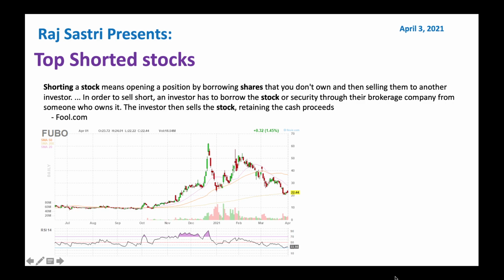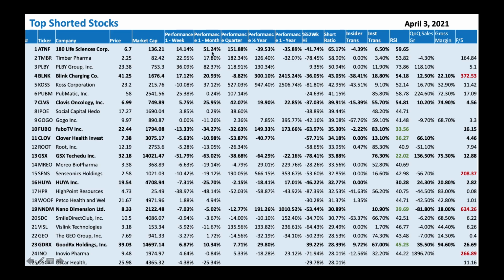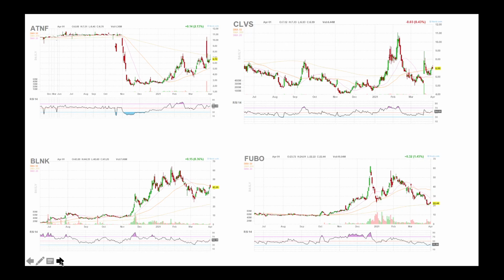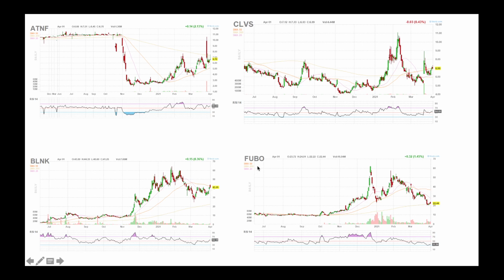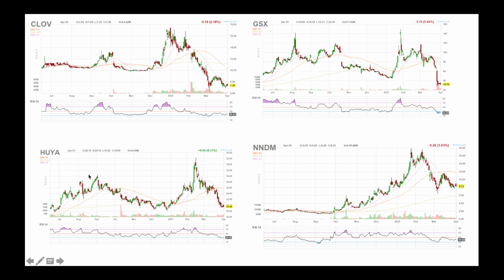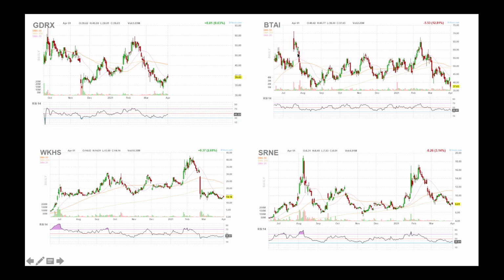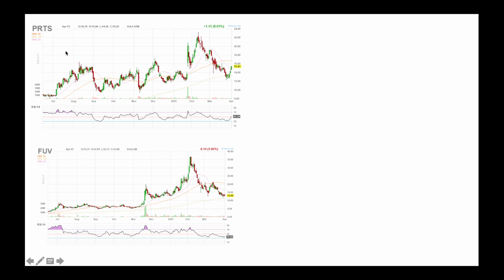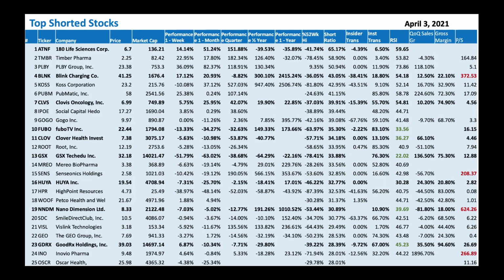Heavily Shorted Stocks - April 3, 2021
1 ATNF 180 Life Sciences Corp. 6.7
2 TMBR Timber Pharma 2.25
3 PLBY PLBY Group, Inc. 23.38
4 BLNK Blink Charging Co. 41.25
5 KOSS Koss Corporation 23.2
6 PUBM PubMatic, Inc. 58
7 CLVS Clovis Oncology, Inc. 6.99
8 IPOE Social Capital Hedo 17.27
9 GOGO Gogo Inc. 9.97
10 FUBO fuboTV Inc. 22.44
11 CLOV Clover Health Invest 7.38
12 ROOT Root, Inc. 12.19
13 GSX GSX Techedu Inc. 32.18
14 MREO Mereo BioPharma 3.38
15 SENS Senseonics Holdings 2.58
16 HUYA HUYA Inc. 19.54
17 HPR HighPoint Resources 4.73
18 WOOF Petco Health and Wel 21.67
19 NNDM Nano Dimension Ltd. 8.33
20 SDC SmileDirectClub, Inc. 10.5
21 VISL Vislink Technologies 3.18
22 GEO The GEO Group, Inc. 7.69
23 GDRX GoodRx Holdings, Inc. 39.03
24 INO Inovio Pharma 9.48
25 OSCR Oscar Health,  25.98